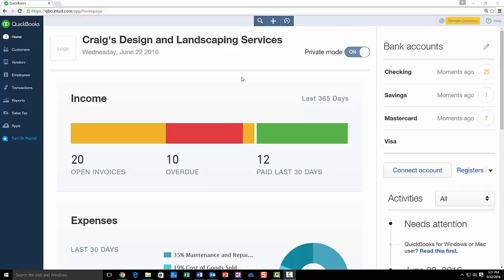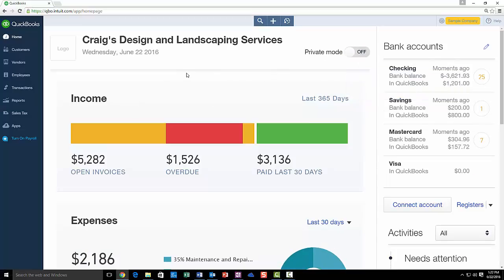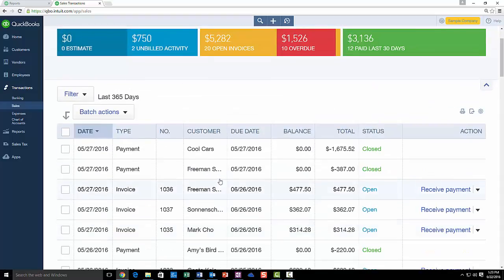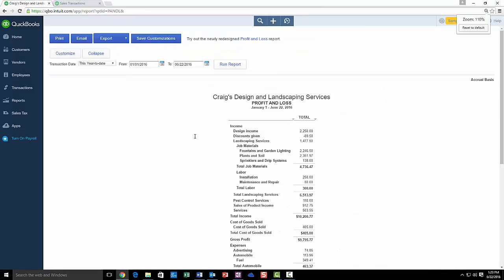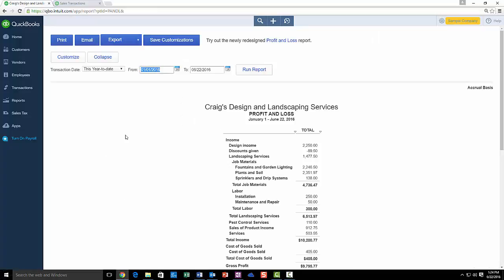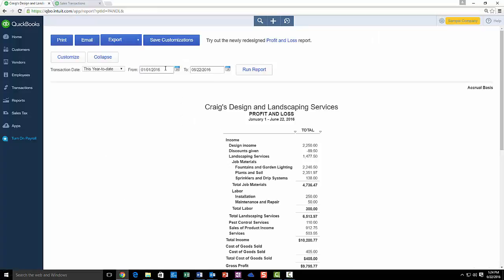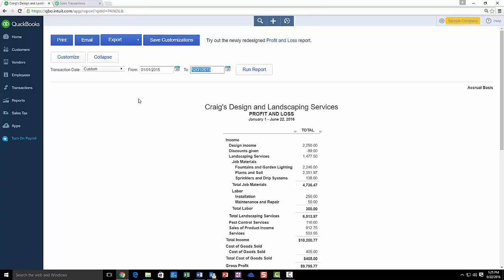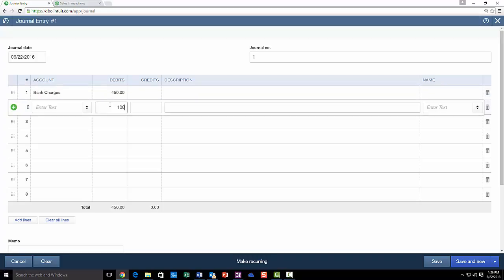5 Quick Tips for QuickBooks Online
I show you five best practices while working in QuickBooks Online including using private mode, duplicate screens, zoom feature, dates, and calculations.